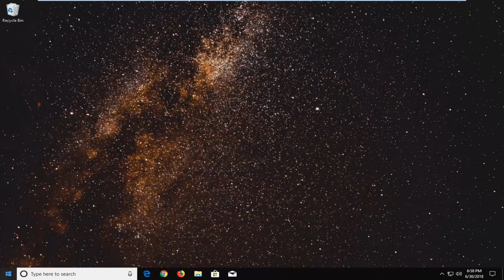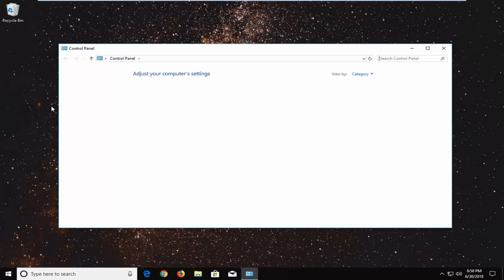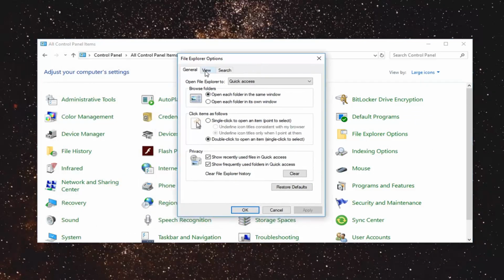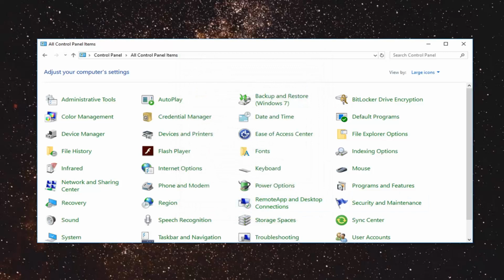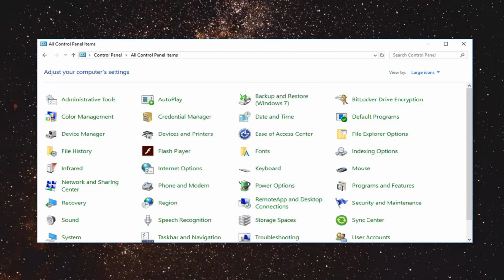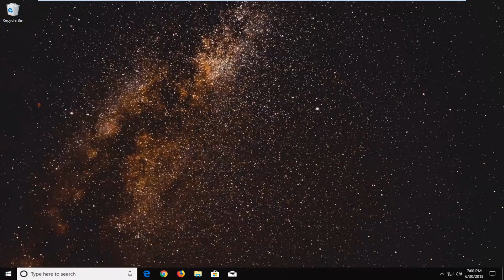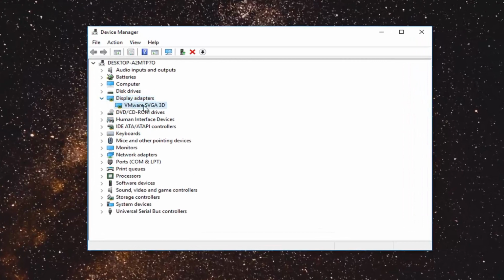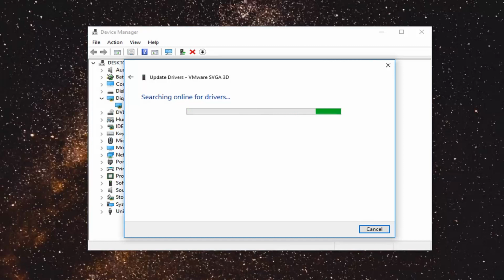Fix Windows Host Process RunDLL32 Has Stopped Working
Issues addressed in this tutorial:
rundll32.exe windows 10
rundll32.exe windows 7
rundll32 error windows 10
rundll32 Bluetooth
rundll32 using microphone
rundll32 accessing microphone
rundll32 add printer
rundll32 always running
rundll32 command line options

Rundll32 is a Windows utility responsible for loading and running 32-bit Dynamic Link Library (DLL) files. These files contain data and program code, and they're often used by more than one Windows program at the same time. If a message displays on one of your office computers warning that Rundll32 has stopped working, it can be difficult to pinpoint the exact cause. The problem could be with the Rundll32 utility, a corrupt DLL or one of the programs calling the DLL. In other cases, the culprit could be a piece of malware using the same file name as the Rundll32 utility to disguise itself as a valid Windows process.

Rundll32.exe is a process which executes DLL’s and places their libraries into the memory so that they can be used more efficiently by applications. This program is important for the stable and secure running of your computer and should not be terminated. Check and ensure that the particular rundll.exe is situated in the WinSxS, System32 or SysWOW64 folders. If so, it is the legitimate Microsoft process; else it could be a virus.

The following is, primarily, based on the fruitful discussion at TechNet, and the important points have been culled out from there and presented here.